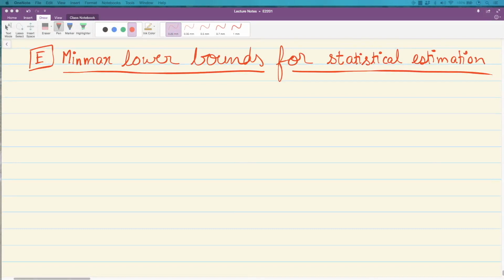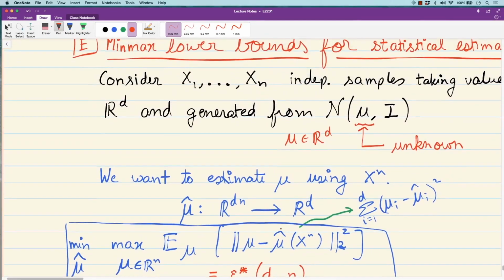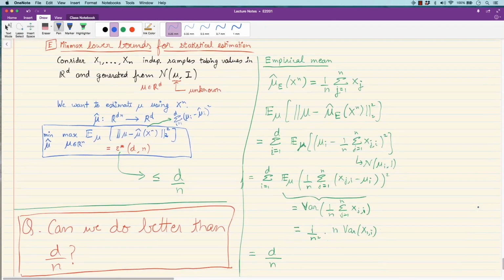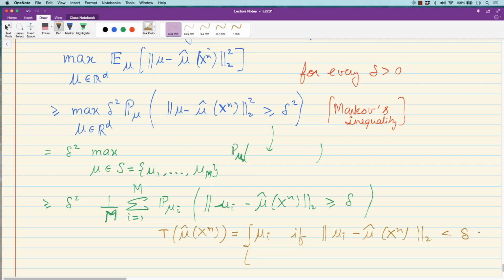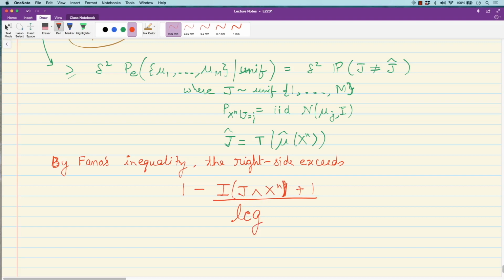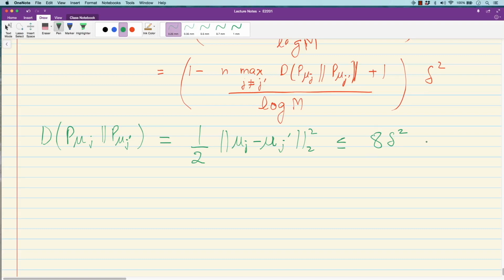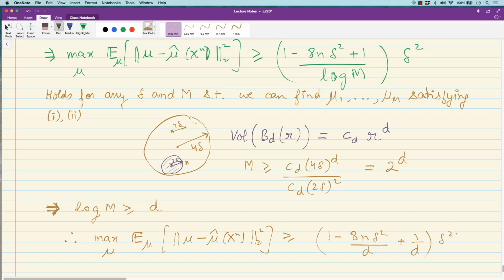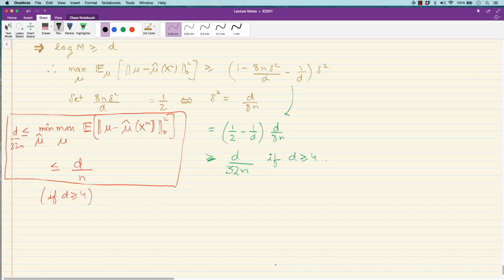40 Lower bound for minmax statistical estimation